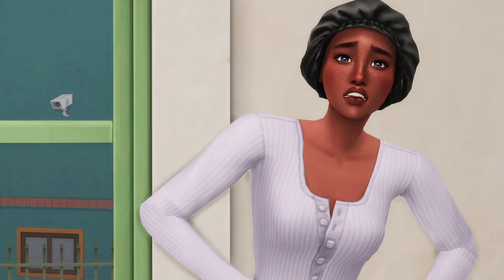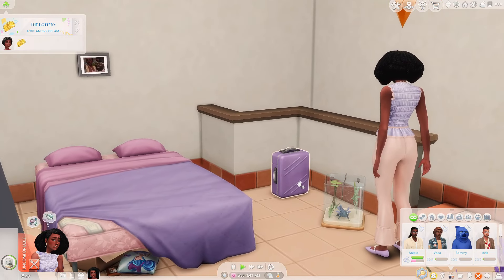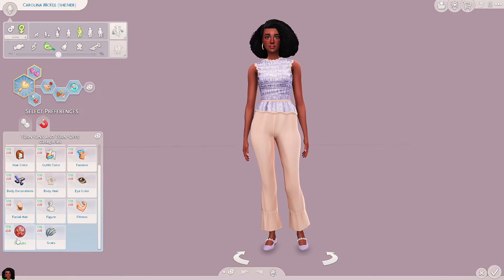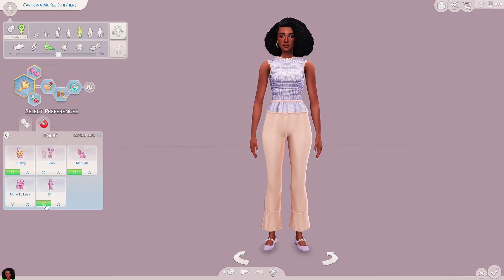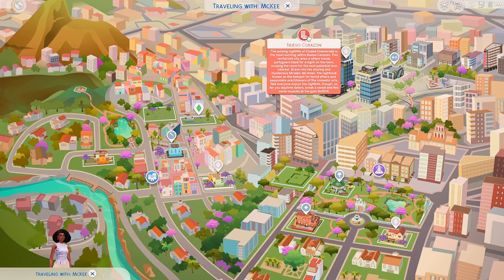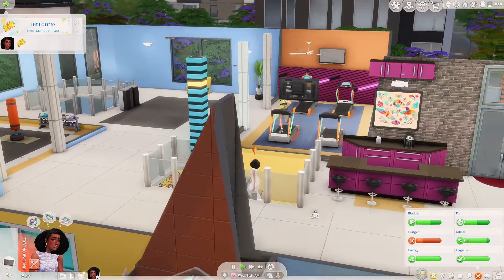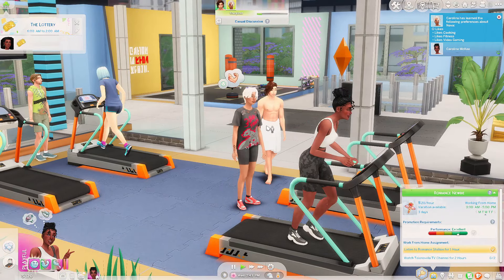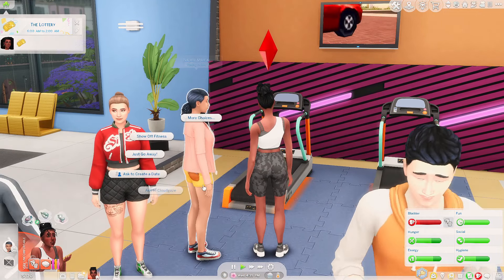A Love Triangle Forming Already?? 💔 RAGS TO ROMANCE | The Sims 4 Lovestruck Ep. 2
Welcome back to my Sims 4 Lovestruck Mini Series - Rags to Romance!

Let's explore the new Sims 4 expansion pack! Carolina is unlucky in love and has decided to start her life over in the new city of Ciudad Enamorada. Life is looking up and she has 2 new potential love interest. Can she balance getting to know these new suiters and also trying to make enough money to afford to live?

Like my cc? Here's a link to my CC finds tumblr where I reblog all the stuff you see in my game!

Gallery: simbersanders